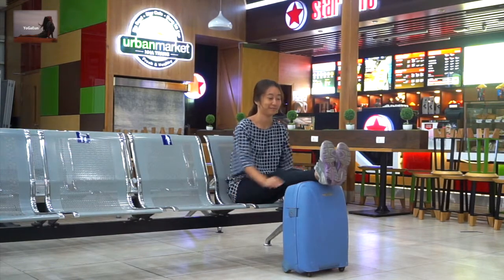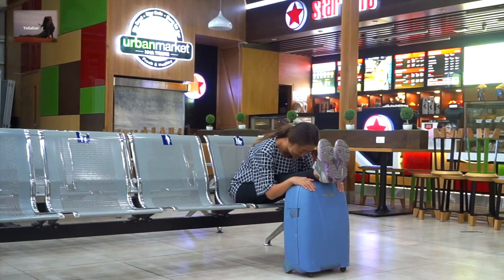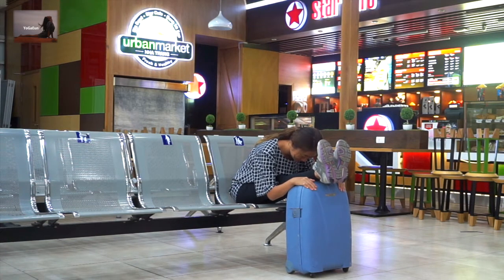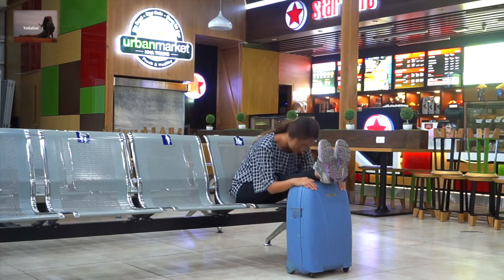(YoGaEun) 3-minute airport stretches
Hello everyone. Thank you for visiting my channel❤️

This video is 3-minute airport stretches.

👉Gentle and easy!

Have a wonderful flight😍

Thank you for your support!🙏🏻
This is  3-minute airport stretches.